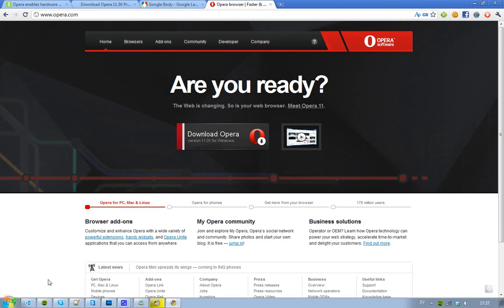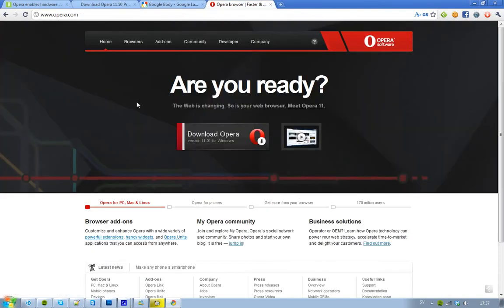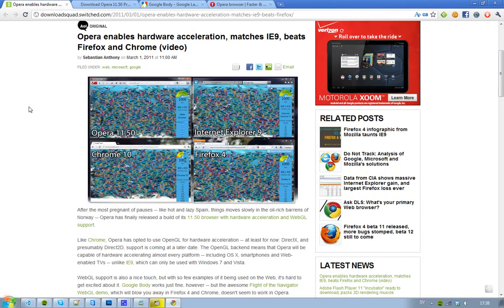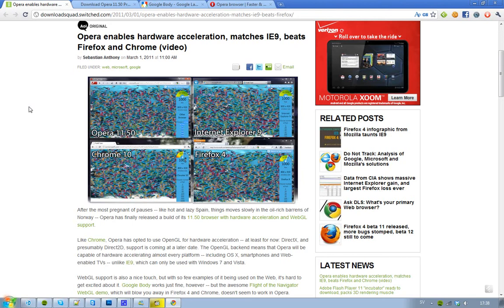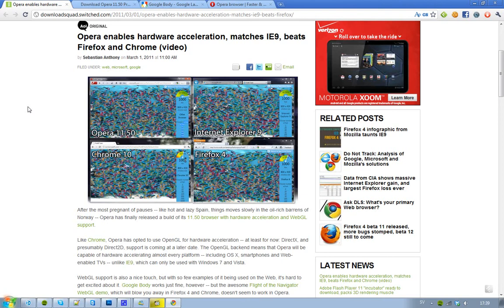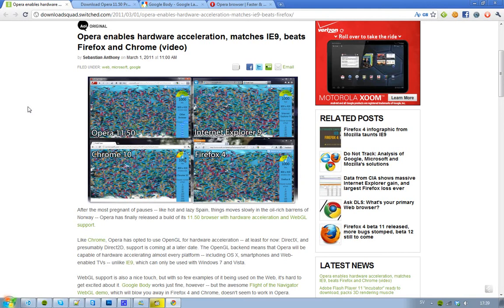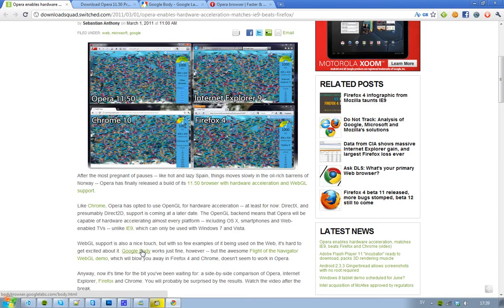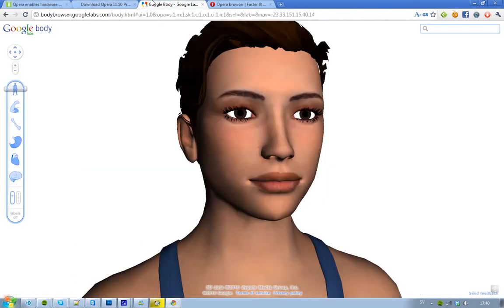Opera 11.50 Preview Build! Enables OpenGL Hardware Acceleration & WebGL Support!